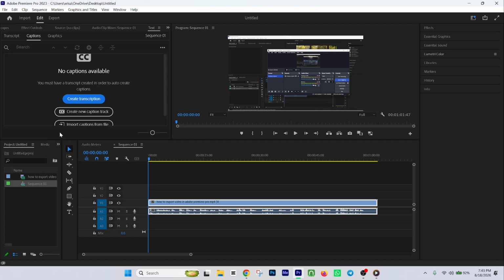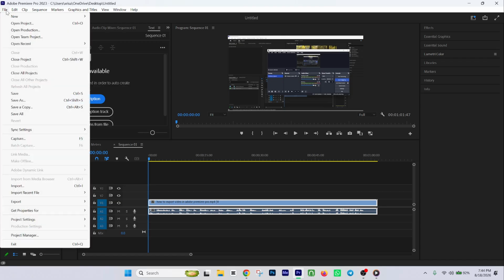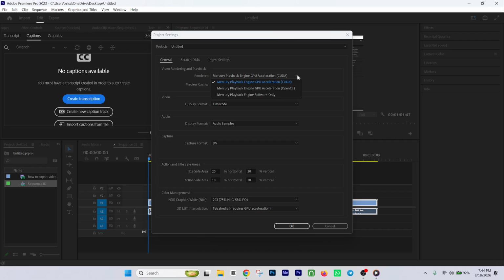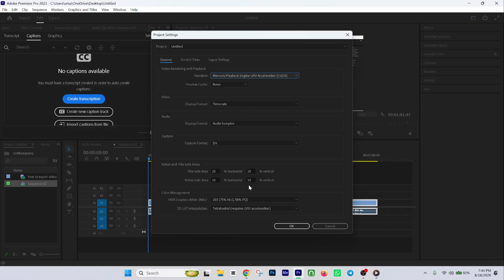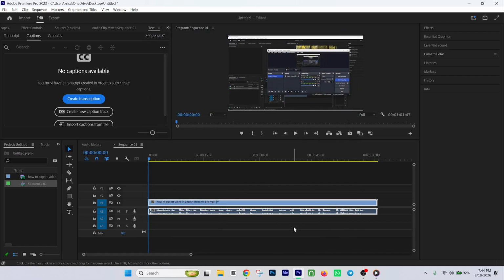How to Enable GPU Acceleration in Premiere Pro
In today's video i'm going to show you how to enable gpu acceleration in premiere pro, easy and simple tutorial to follow.